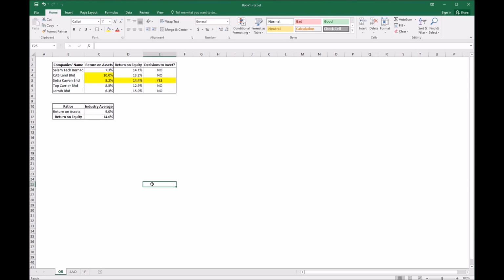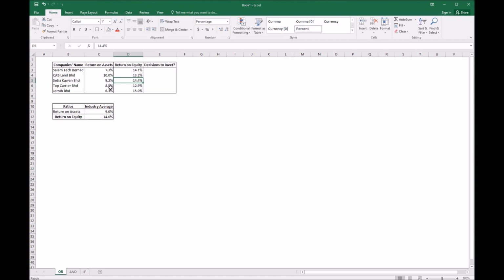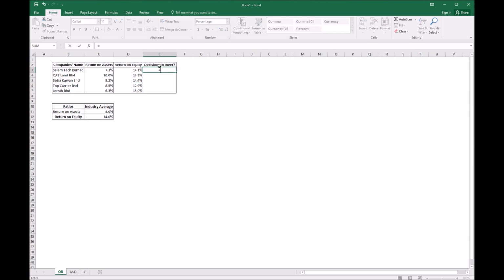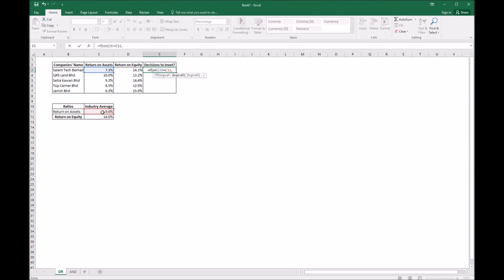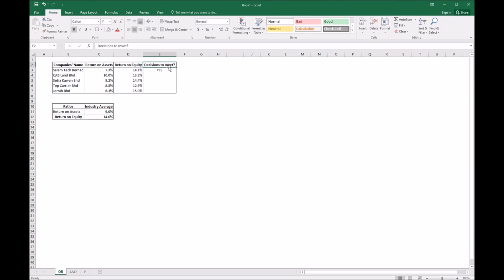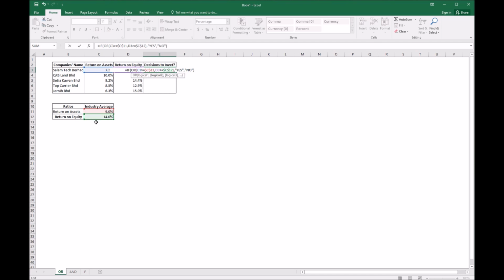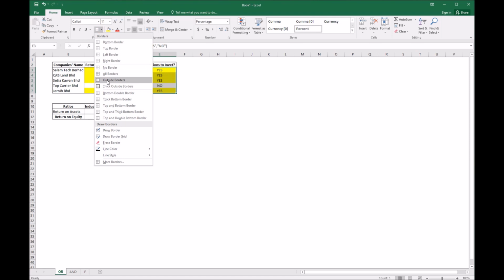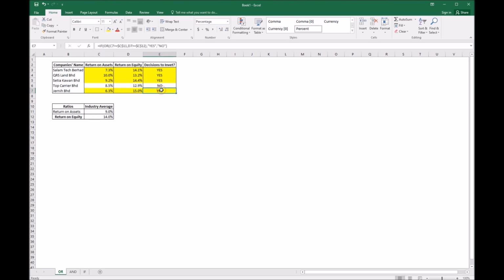AIS 205 MS Excel Lesson 4 OR Function